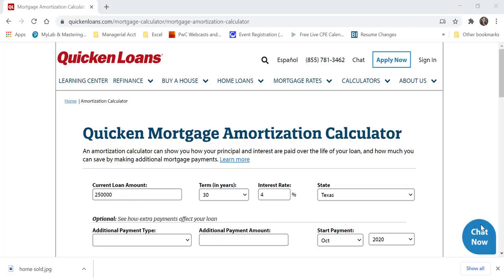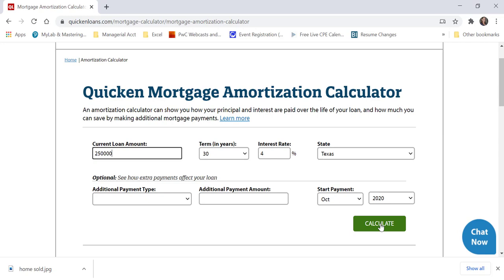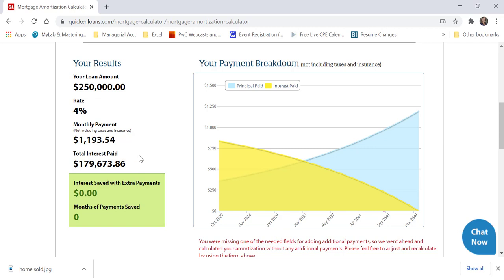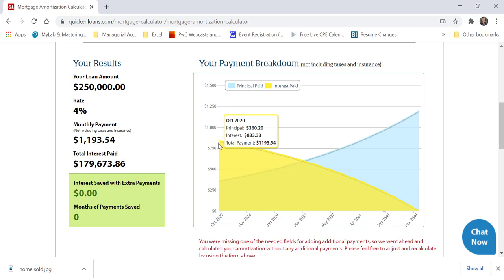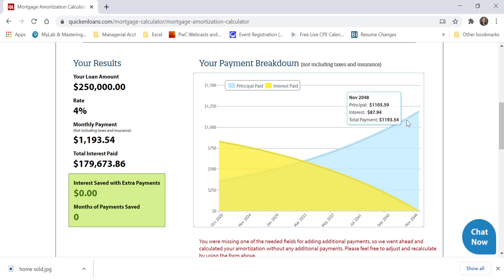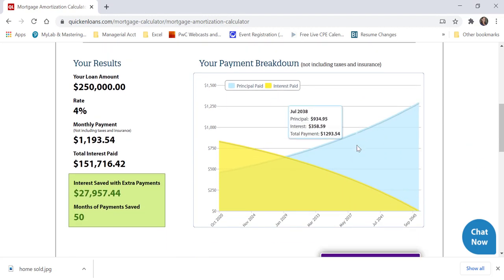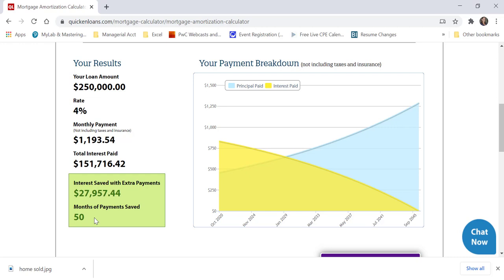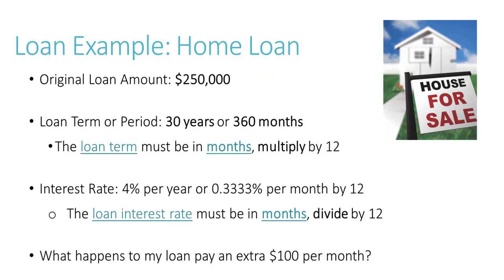Home Loan Example - Interest Rates and Extra Payments